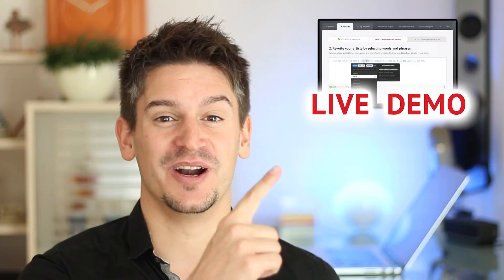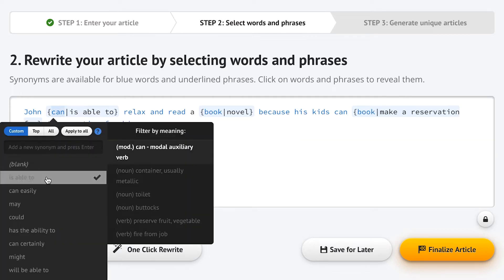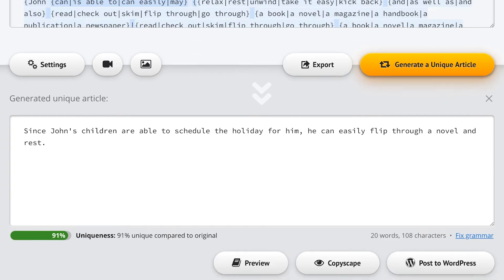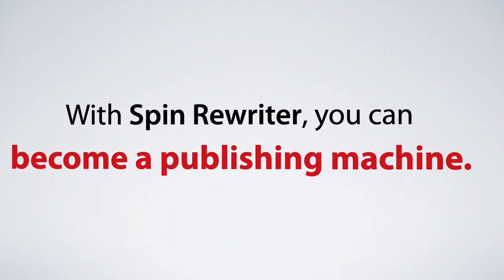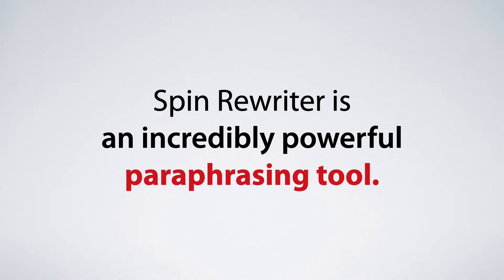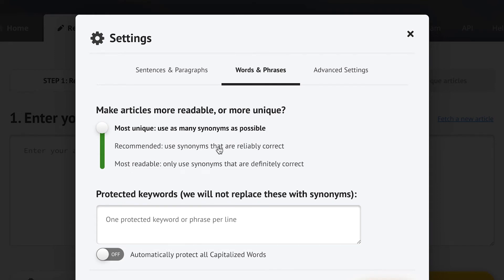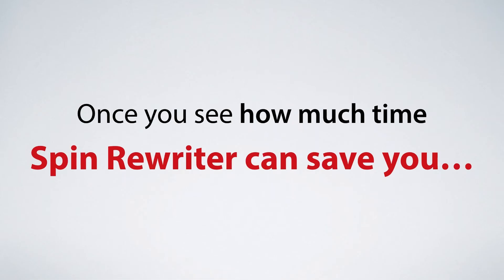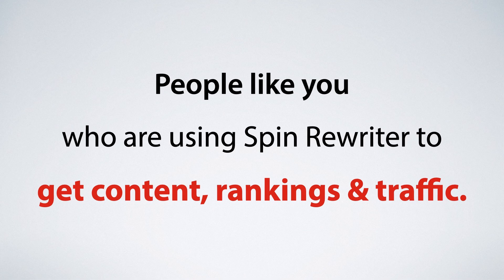Paraphrasing Tool - Spin Rewriter is the best text paraphrasing tool out there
Spin Rewriter is the world's most advanced text paraphrasing tool.

If you're looking to paraphrase any content, Spin Rewriter's text paraphrasing power is here to help. It's the only AI text paraphrasing tool with ENL Semantic Spinning technology for advanced content generation.

Spin Rewriter uses A.I. (artificial intelligence) to paraphrase your articles of any kind. Text that is paraphrased using Spin Rewriter remains extremely readable while being completely unique.

With Spin Rewriter as your content paraphrasing tool, you'll have a blast paraphrasing all the unique content you could ever need -- and you'll do it quickly.